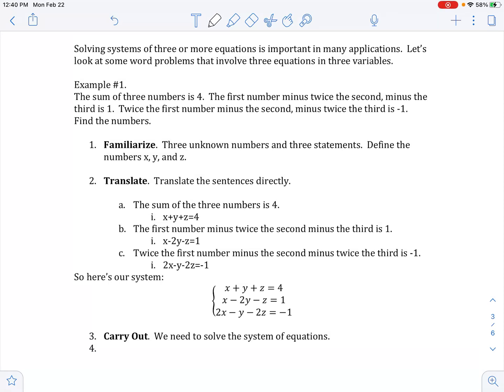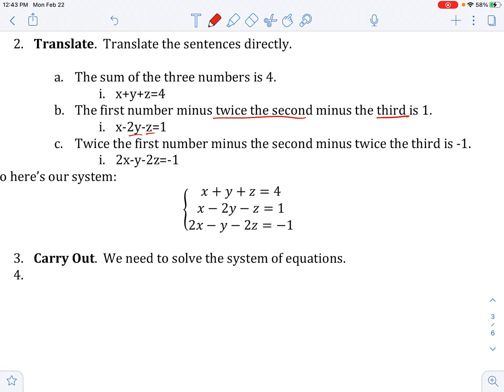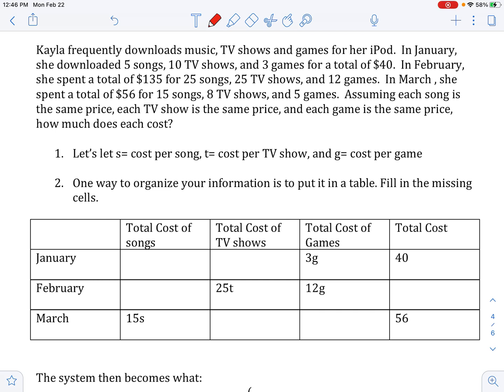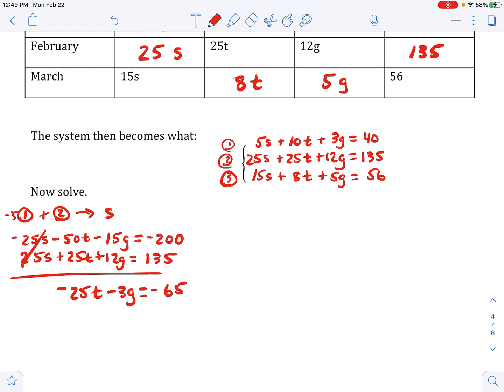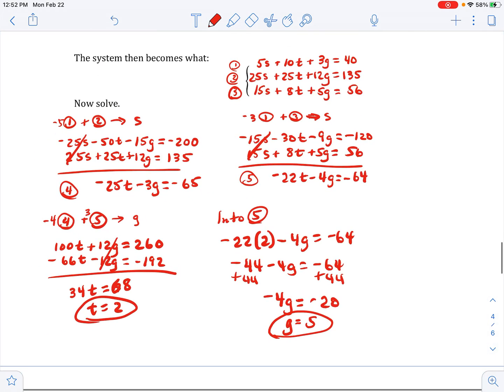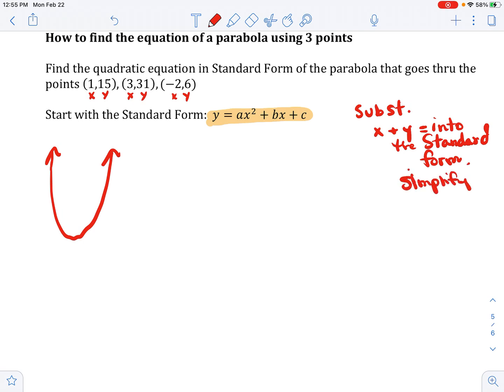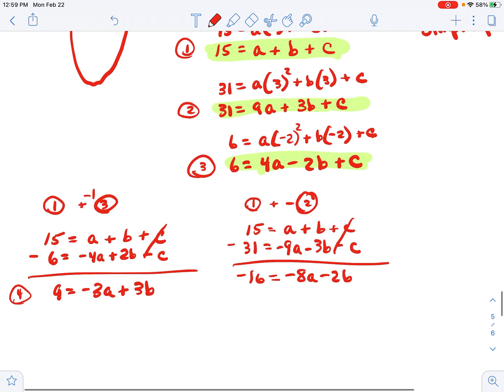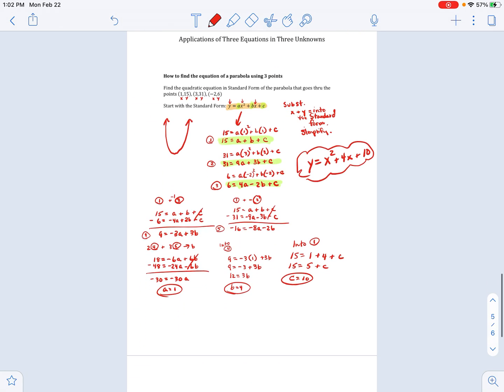Applications of Systems of 3 Equations Lesson Video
Take a look at a few application problems involving systems of 3 equations in 3 variables.